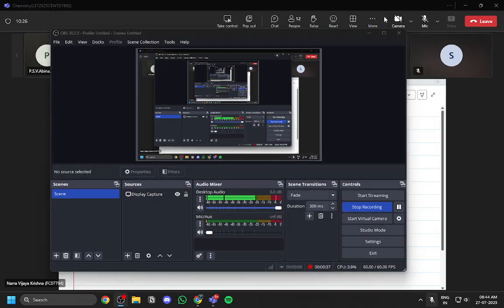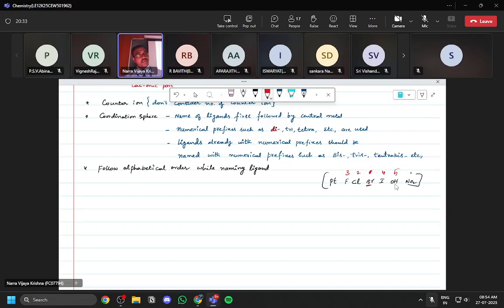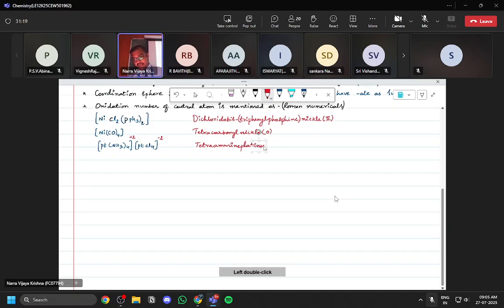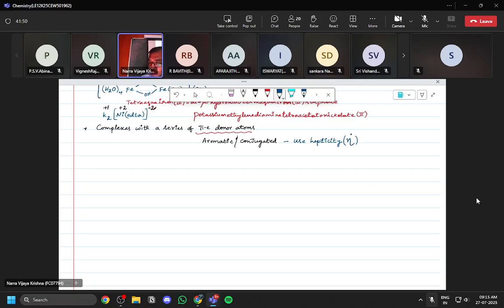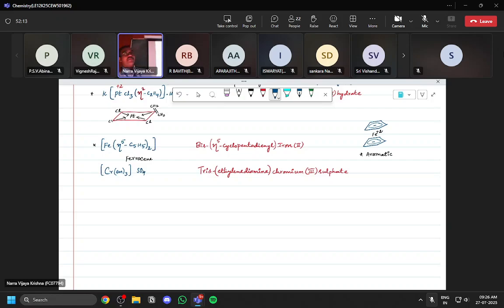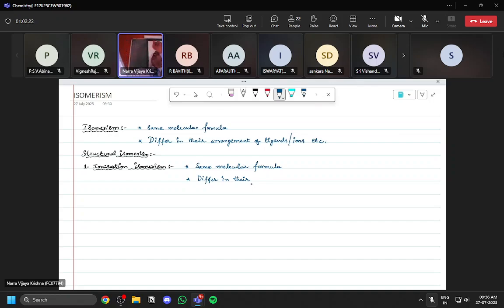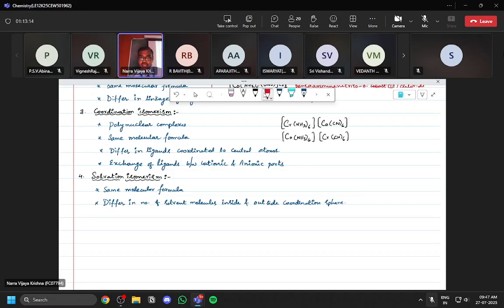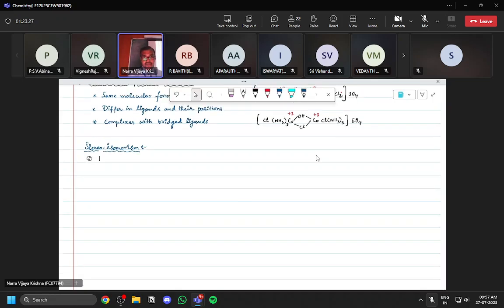coordination compounds 3